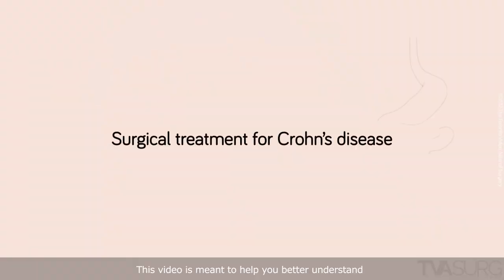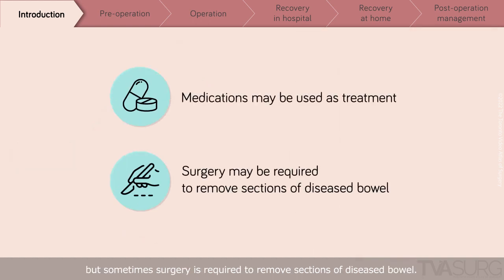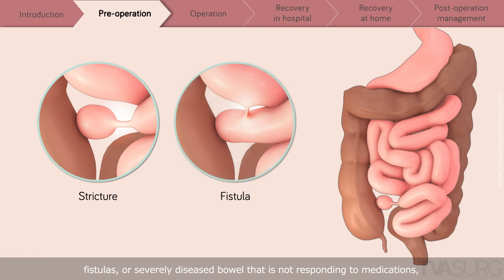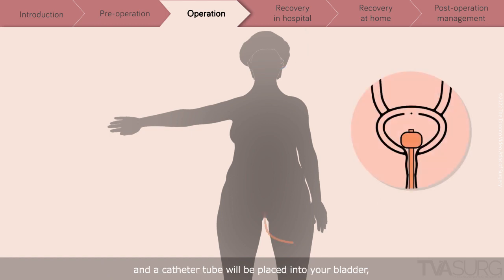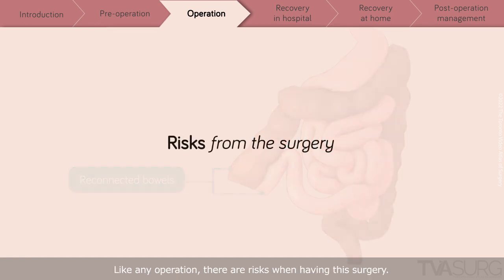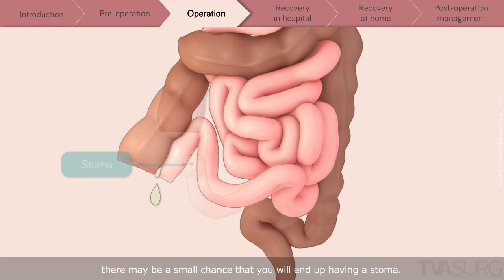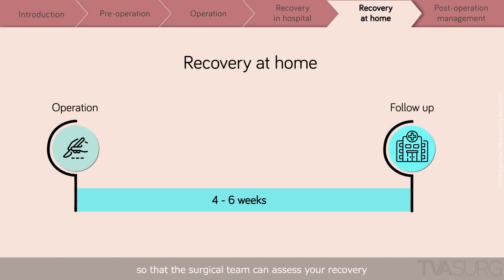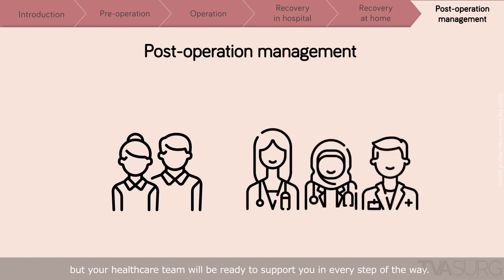Ileocolic resection for Crohn's disease | Patient Education | TVASurg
Ileocolic resection for Crohn's disease
The ileocolic resection is a surgical treatment option for patients with Crohn's disease, particularly patients who have developed fistulas, chronic strictures, or severely diseased bowel.

00:00 INTRODUCTION
04:13 PRE-OPERATION
06:08  OPERATION
09:58  RECOVERY IN HOSPITAL
11:16  RECOVERY AT HOME
13:15  POST-OPERATION MANAGEMENT

In addition to surgical videos for trainees, the Atlas also provides valuable resources for patients to help them prepare for their surgery.